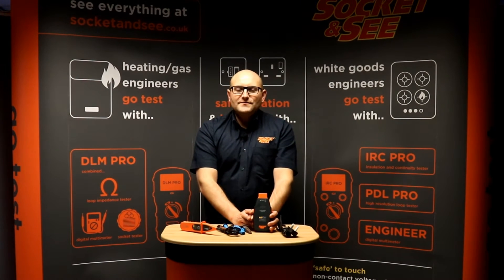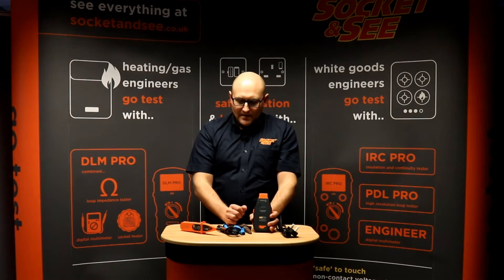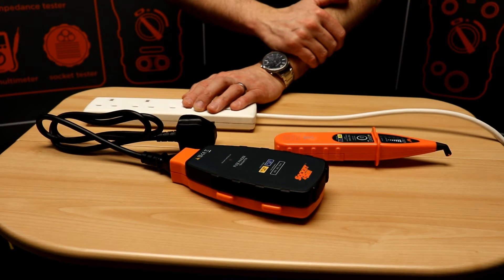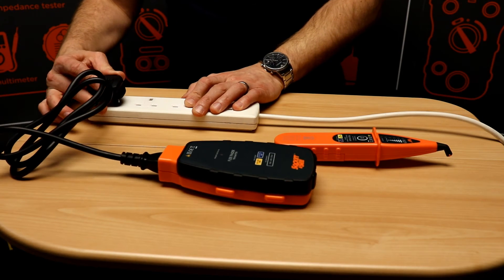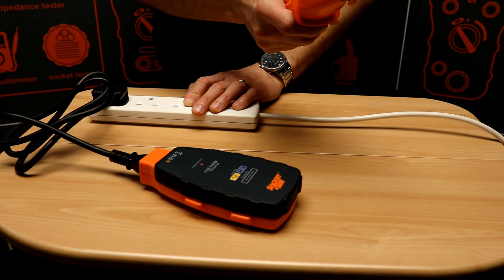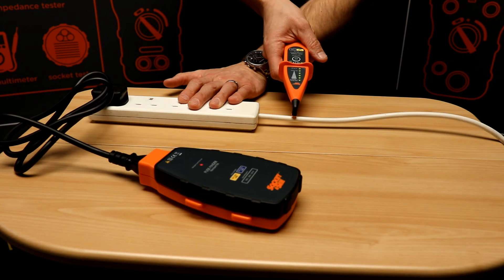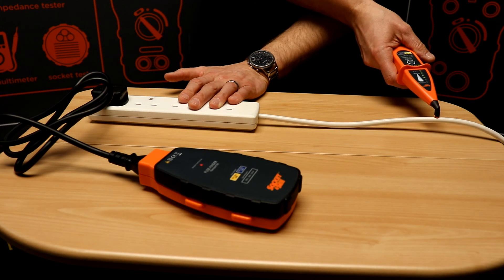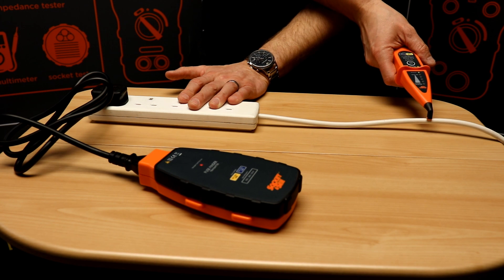Socket & See FFCB200 Easy Fuse Finder Kit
Test lead kit included for connection to socket outlets – DBs and lighting circuits. Dual voltage operation 100 to 250 VAC (50-60Hz). Uses new auto scan – no fiddly controls to adjust. Works equally well with circuit breakers or fuses.